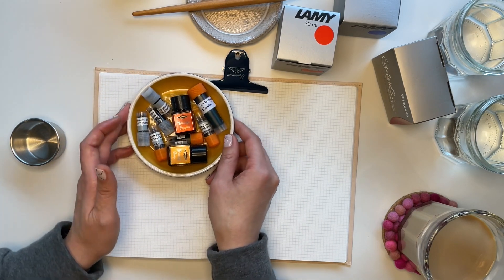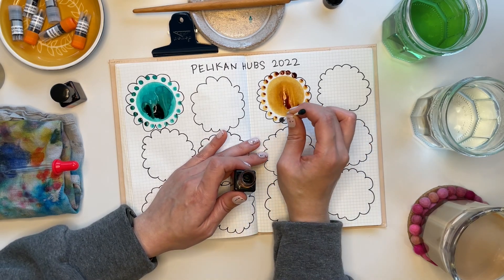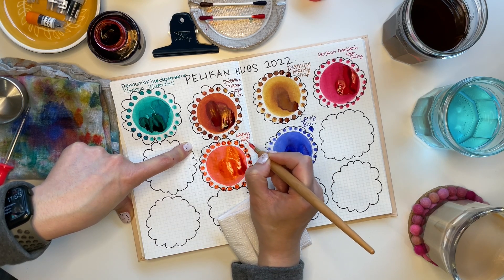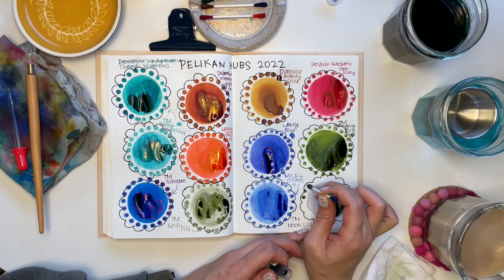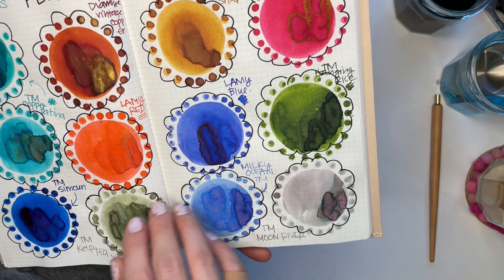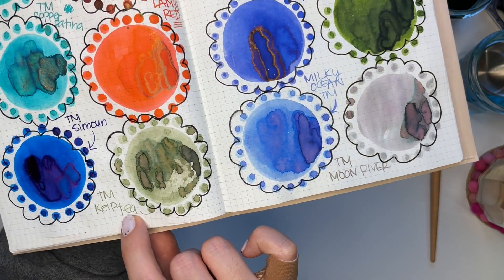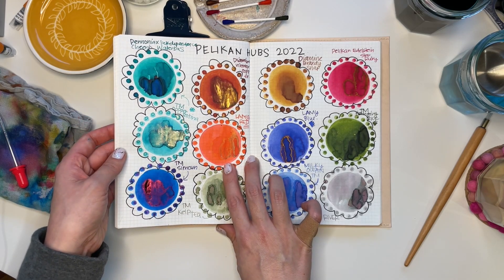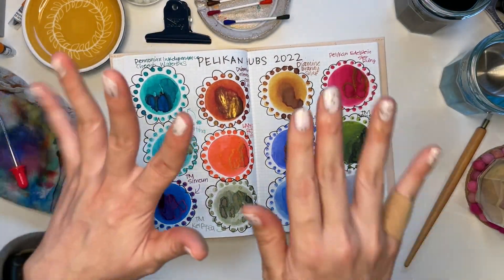Swatching new fountain pen inks from Pelikan Hubs 2022 | Close-ups + first impressions (Take 1)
*** FYI, I have an updated video with the same content where I changed the music background and accidentally deleted the aeropress coffee intro! Doing a bit of experimentation! Aside from that, the content is the same!

I'm sharing all the fountain pen inks and ink samples that I got from this year's Pelikan Hubs 2022. It was my first time attending any fountain pen event and I can't wait to go again next year! Special shout-out to @anabello7  for the Troublemaker inks, and to @tattooedcat  for the Pelikan Star Ruby ink!

\\ SWATCHING SUPPLIES:
Glass Eyedropper

INKS MENTIONED:
Pennonia x Inkdependence Cheerio Waterbus
Diamine Vintage Copper
Diamine Brandy Snap
Pelikan Edelstein Star Ruby
Lamy Blue
Lamy Red
Troublemaker Copper Patina
Troublemaker Hanging Rice
Troublemaker Simoun
Troublemaker Kelp Tea
Troublemaker Milky Ocean
Troublemaker Moon River

SNAIL MAIL:
Liane Likes

ABOUT ME: Hi, I’m Liane! I’m a Korean American Seattleite and I love all things fountain pens, stationery, and planners! Creating this channel has allowed me to make new friends, near and far, and I’ve loved the journey so far!